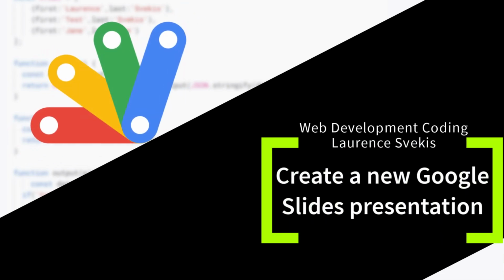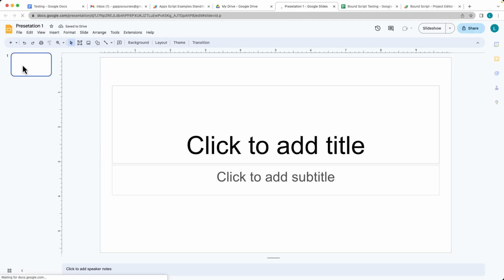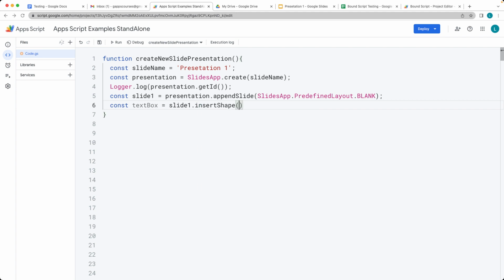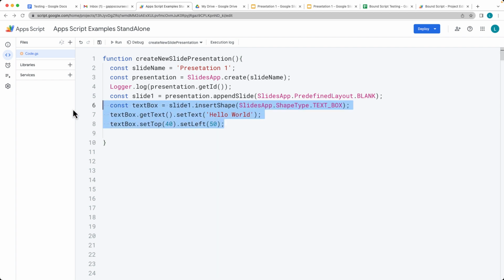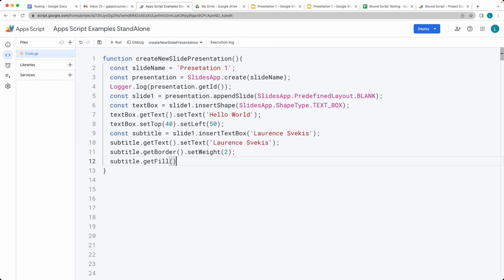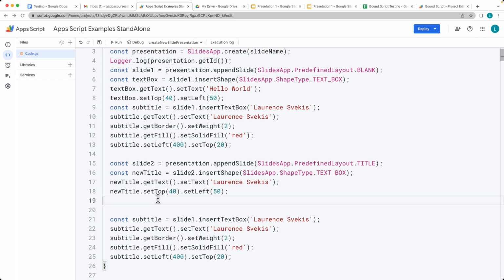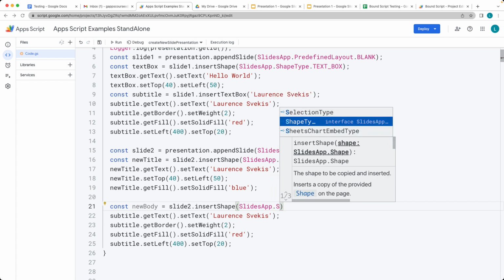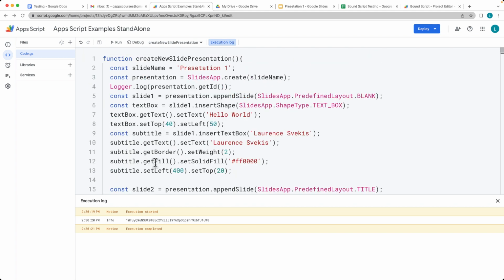Create a new Google Slides presentation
The code createNewSlidePresentation() creates a new Google Slides presentation and adds two slides to it. The first slide is a blank layout and the second slide has a title layout.

In more detail, the code first sets the name of the presentation to "Presentation 1" and creates the presentation using SlidesApp.create(slideName). The presentation ID is then logged to the console using Logger.log(presentation.getId()).

Next, the code appends a new slide to the presentation using presentation.appendSlide(SlidesApp.PredefinedLayout.BLANK), which returns a Slide object. The Slide object is assigned to slide1.

On slide1, the code inserts a text box using slide1.insertShape(SlidesApp.ShapeType.TEXT_BOX). The text inside the text box is set to "Hello World" using textBox.getText().setText('Hello World'), and the position of the text box is set to textBox.setTop(40).setLeft(50).

The code also inserts a subtitle text box on slide1 using slide1.insertTextBox('Laurence Svekis'). The text inside the subtitle is set to "Laurence Svekis" using subtitle.getText.setText('Laurence Svekis'), the border of the subtitle is set to have a weight of 2 using subtitle.getBorder.setWeight(2), the fill color of the subtitle is set to red using subtitle.getFill.setSolidFill('ff0000'), and the position of the subtitle is set to subtitle.setLeft(400).setTop(20).

The code then appends a second slide to the presentation using presentation.appendSlide(SlidesApp.PredefinedLayout.TITLE), which returns a Slide object. The Slide object is assigned to slide2.

On slide2, the code inserts a title text box using slide2.insertShape(SlidesApp.ShapeType.TEXT_BOX). The text inside the title text box is set to "Laurence Svekis" using newTitle.getText.setText('Laurence Svekis'), the fill color of the title text box is set to green using newTitle.getFill.setSolidFill('00ff00'), and the position of the title text box is set to newTitle.setTop(40).setLeft(50).

Finally, the code inserts a body text box on slide2 using slide2.insertShape(SlidesApp.ShapeType.TEXT_BOX). The text inside the body text box is set to "Laurence Svekis" using newBody.getText.setText('Laurence Svekis'), the border of the body text box is set to have a weight of 1 using newBody.getBorder.setWeight(1), the fill color of the body text box is set to white using newBody.getFill.setSolidFill('ffffff'), and the position of the body text box is set to newBody.setLeft(100).setTop(60).